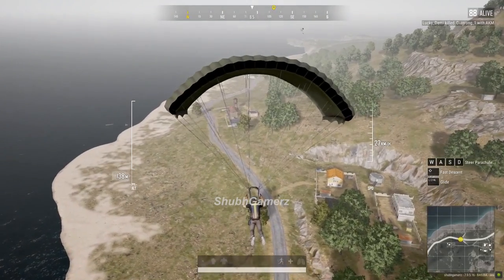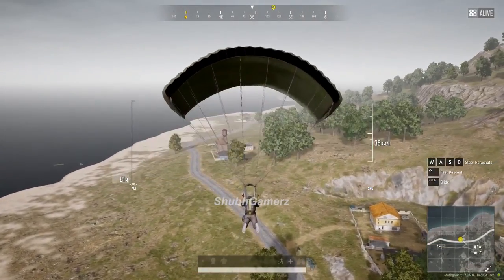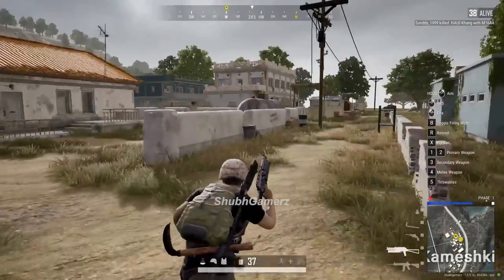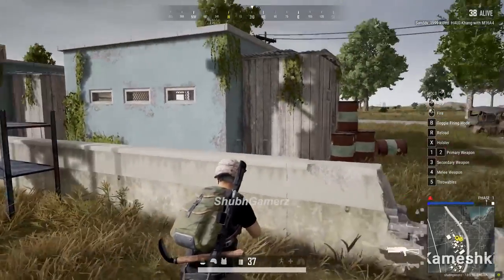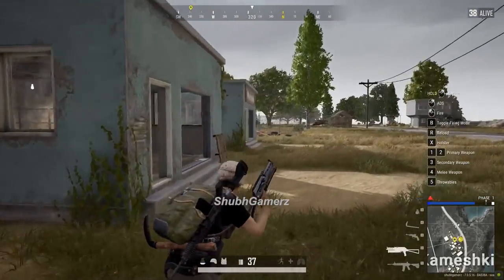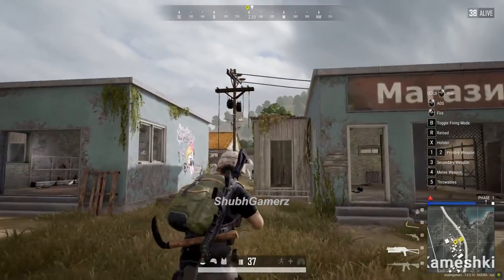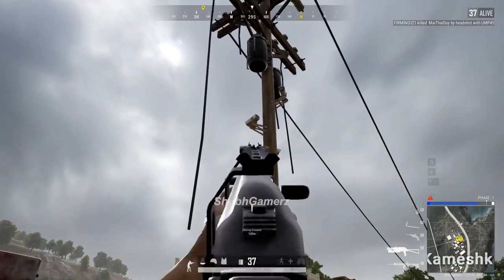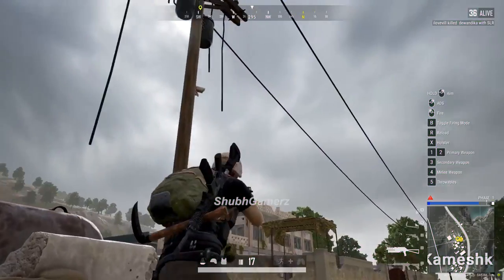PUBG Mobile CCTV Cameras Coming SOON | New CCTV Camera in PUBG - CCTV Camera ALL Locations !!!